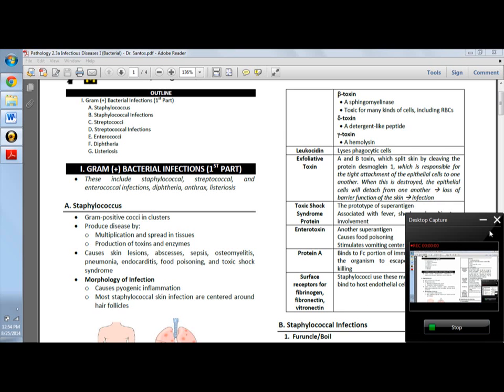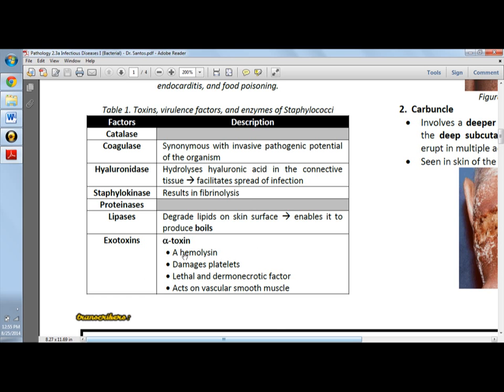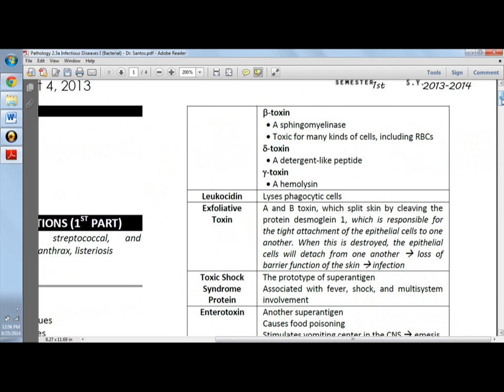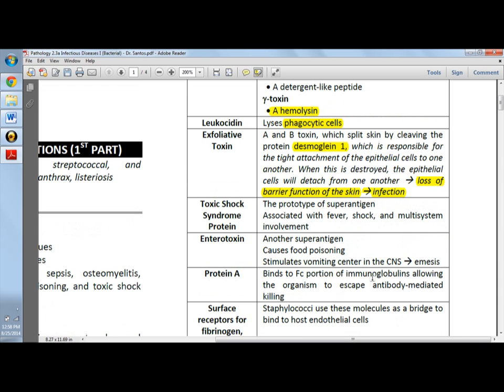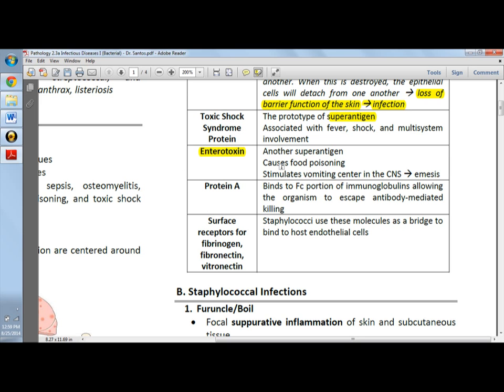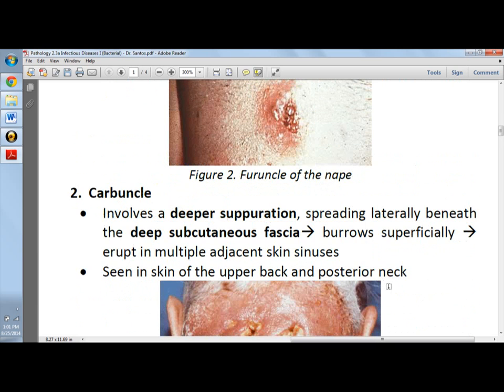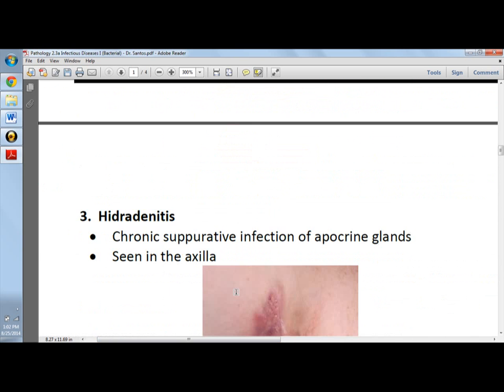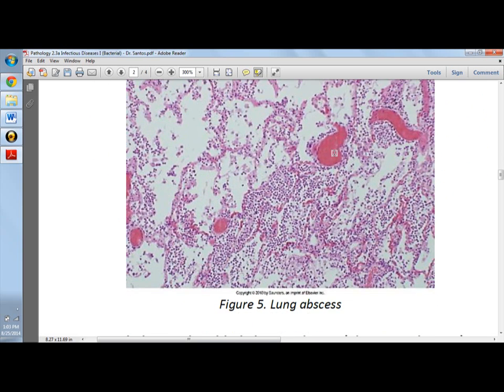Staphyloccocal Infection- Pathology